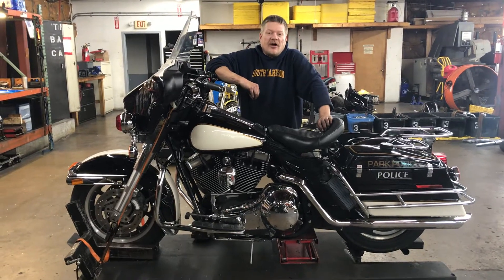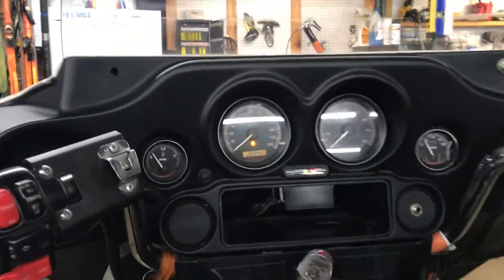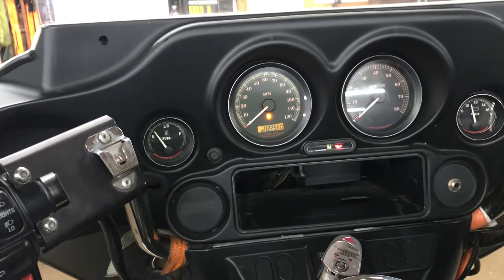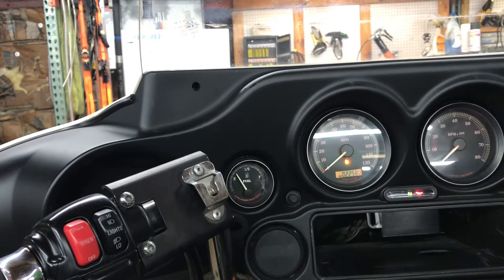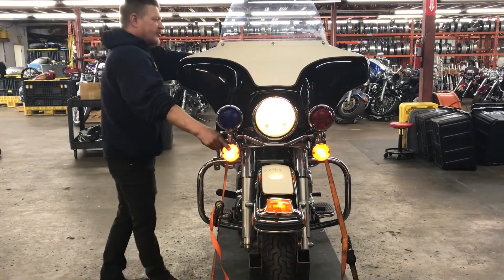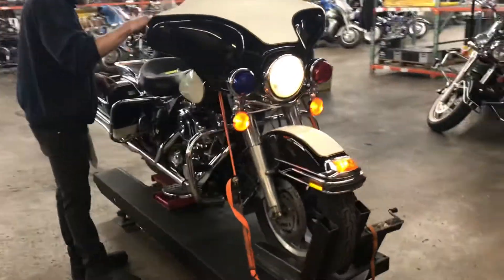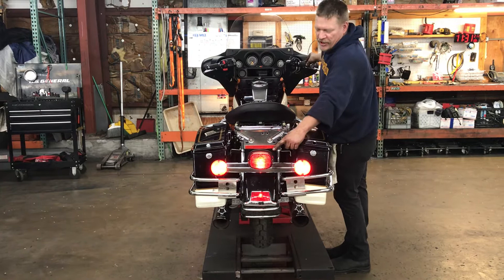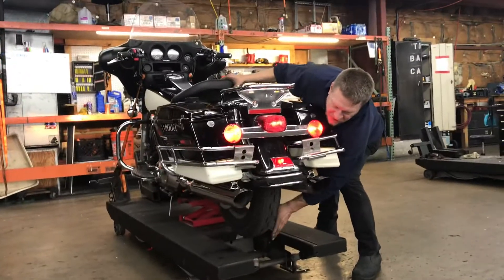2004 Harley-Davidson Electra Glide FLHTPI (22,580) 3297 Fallen Cycles